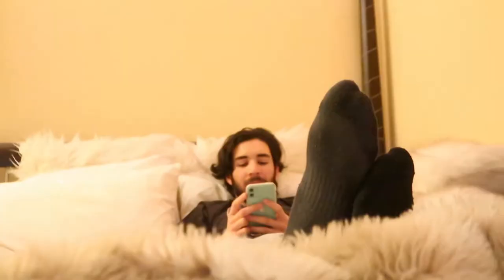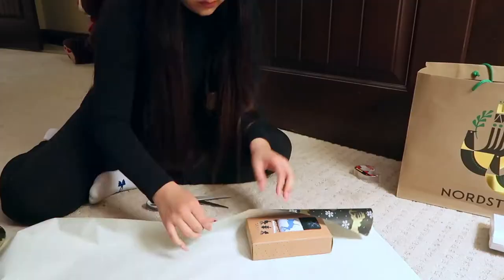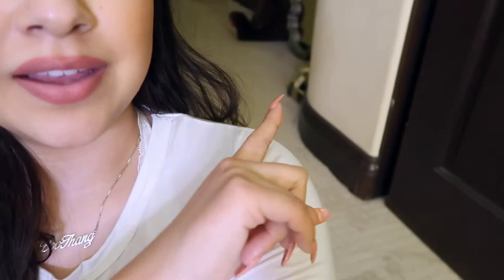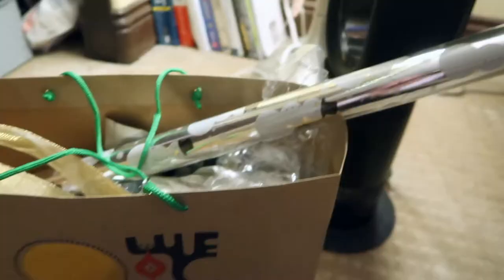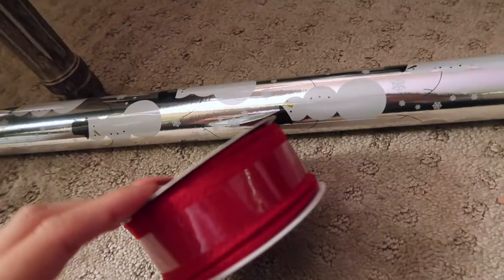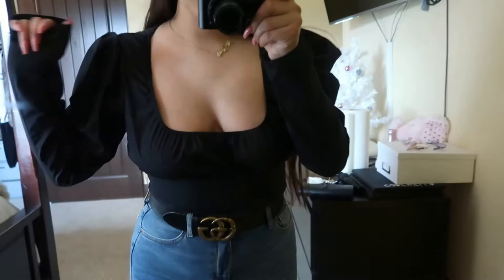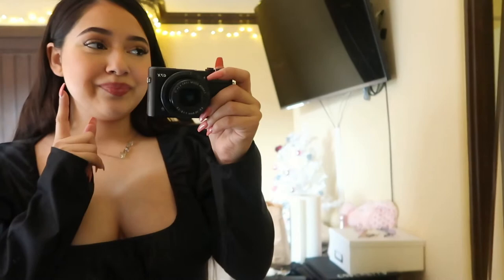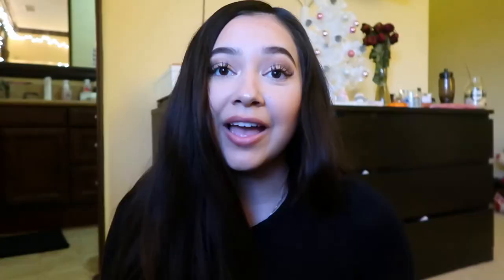❄️Vlogmas Week 2: Wrapping Christmas Presents!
This week's vlogmas I wrap Christmas presents, mini haul and go out to lunch etc. I hope you guys enjoy it and don't forget to subscribe so you won't miss next week's vlogmas. xoxo 🖤